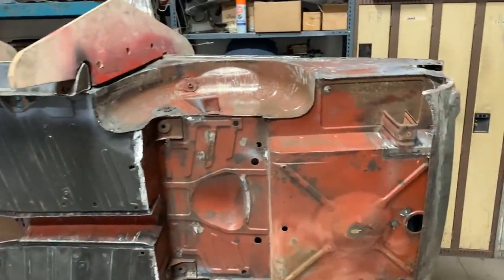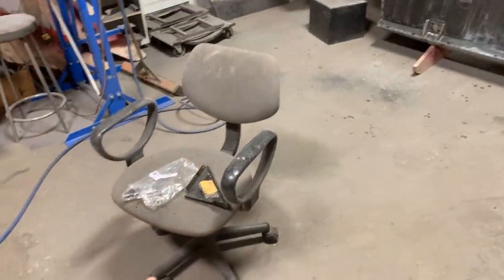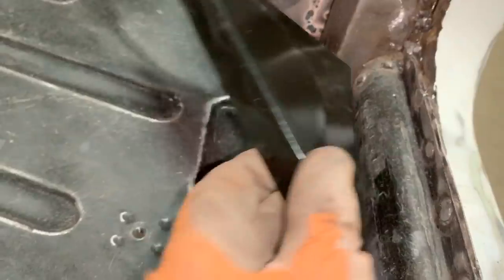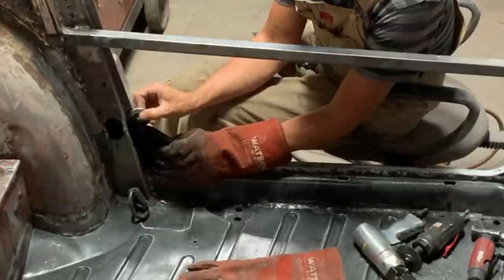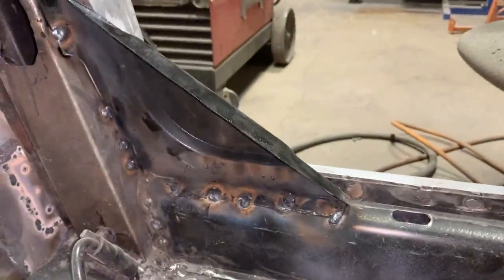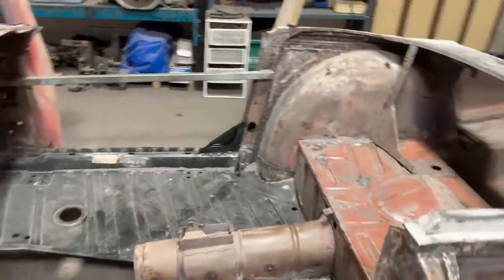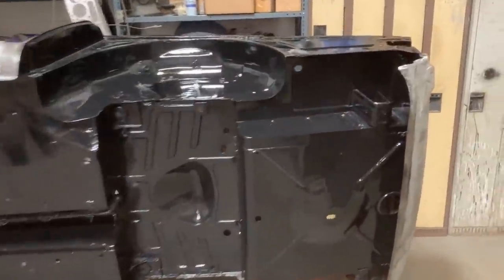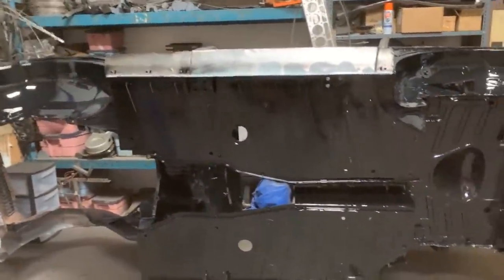1974 Triumph TR6 restoration - Part 48 - Spraying the bottom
After all the welding and grinding it is time to change the subject. Let's do some painting...